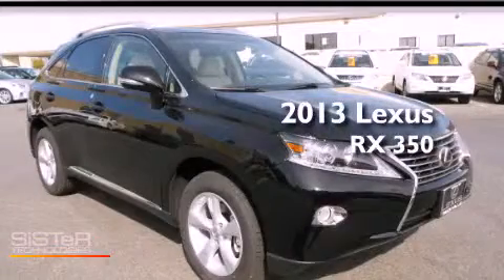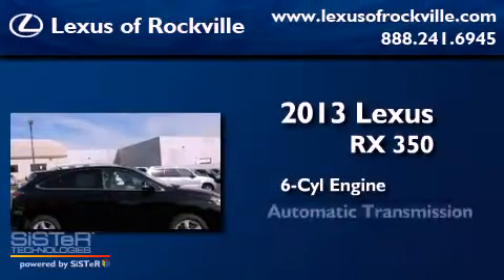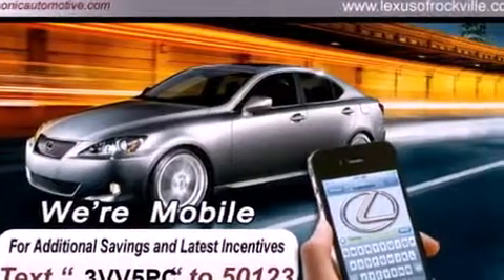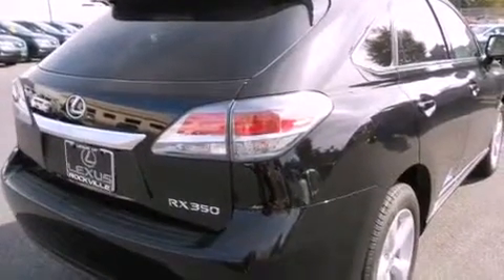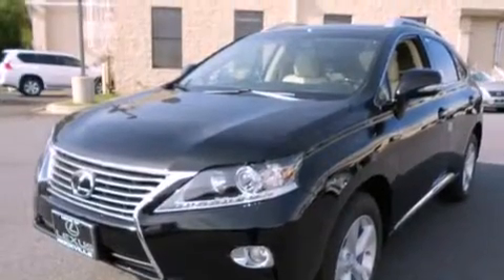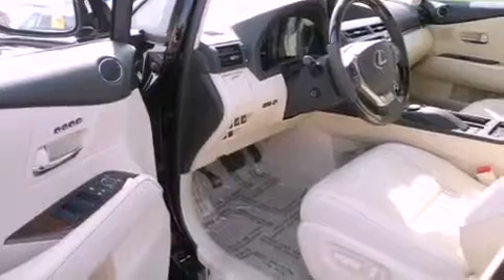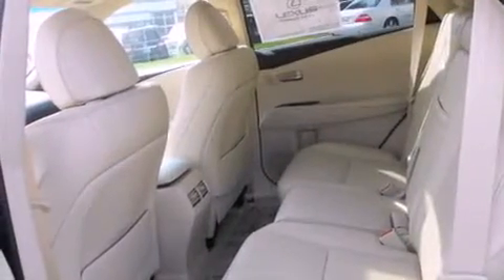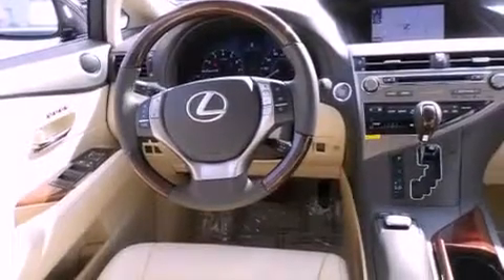2013 Lexus RX 350 Rockville MD 20855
Year : 2013
 Make : Lexus
 Model : RX 350
 Engine : 3.5L V-6 cyl
 Trans . : 6-Speed Automatic
 Exterior : Obsidian
 Miles : 8
 Interior : Parchment

 15501 Frederick Road.

 2013 Lexus RX 350 Rockville MD